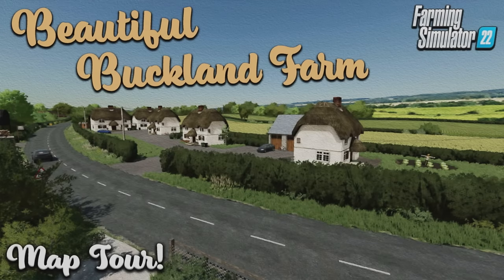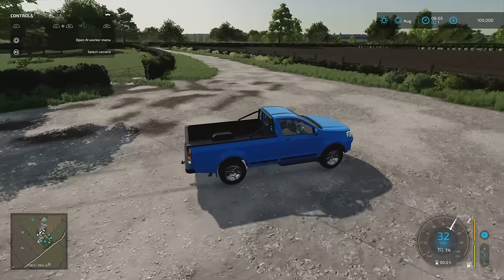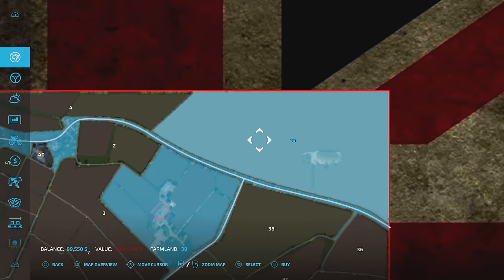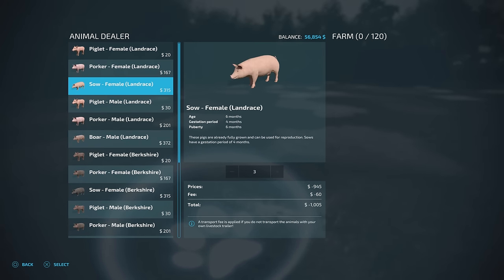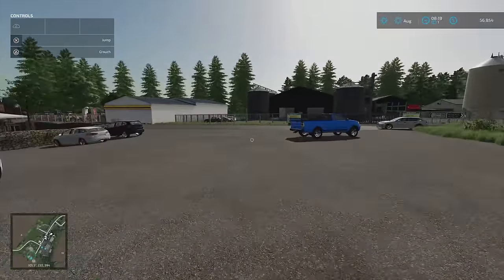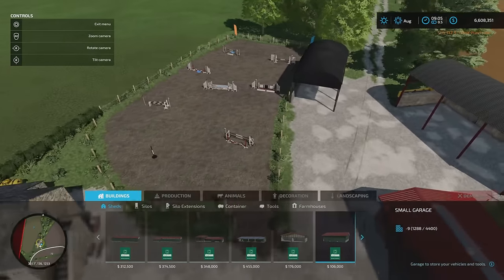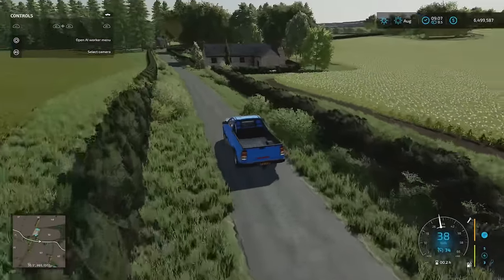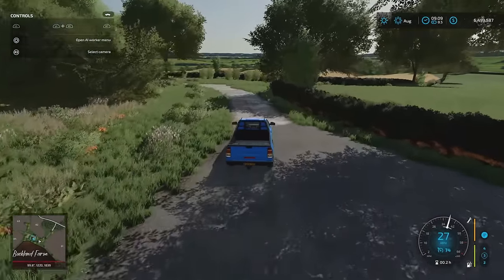“BUCKLAND FARM” FS22 MAP TOUR! | NEW ’SOMERSET’ MOD MAP! | Farming Simulator 22 (Review) PS5.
Map by: MSModding. New to Console? Game By: GIANTS Software. What do you start with on New Farmer? What do you start with in Farm Manager and Start from Scratch modes? How many slots does it use? What features stand out?  All these questions and more, answered with me… MrSealyp.

Required Mods: 3
- British Farmhouse (By: MSModding)
- L Shape Vehicle Shed (By: MSModding)
- Vehicle Storage With Workshop (By: MSModding)